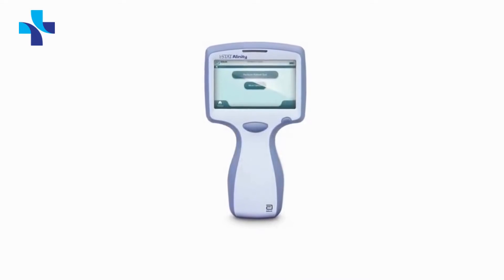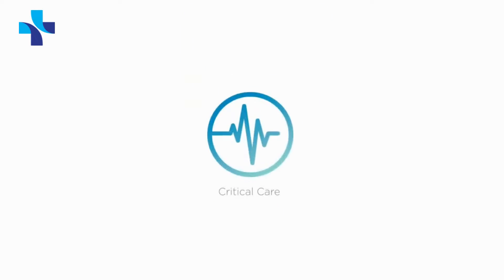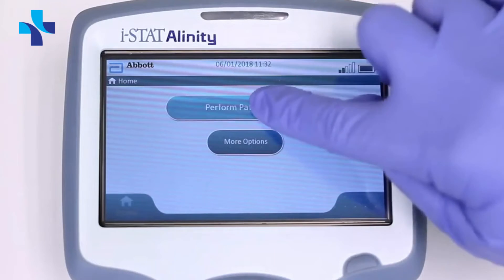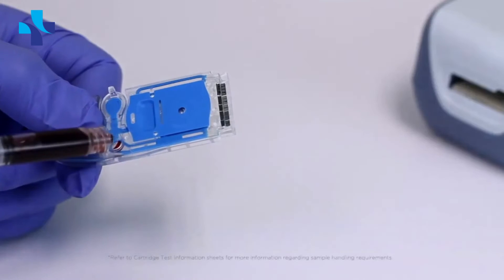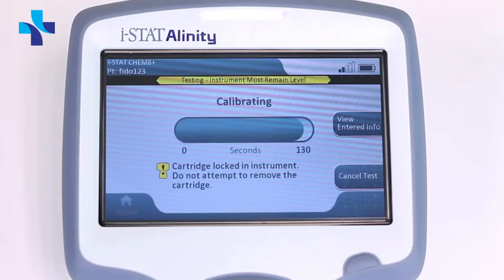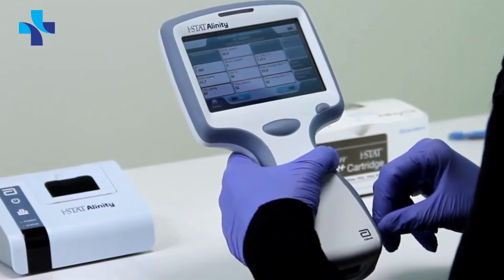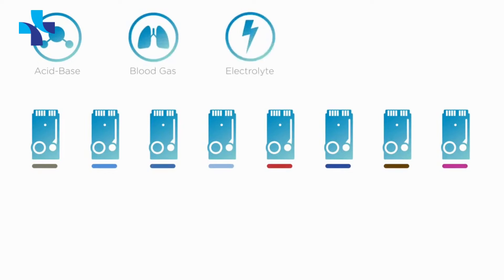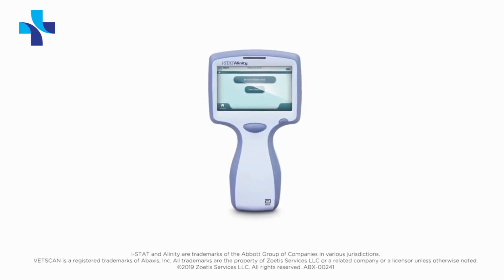Device Highlight- i-STAT Alinity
The i-STAT Alinity was built on the proven technology of the i-STAT 1 System and is an easy-to-use, portable blood analyser that delivers real-time, lab-quality diagnostic test results. The i-STAT Alinity's award-winning design features a more intuitive interface that further simplifies the testing process, allowing minimal operator training. i-STAT Alinity is the i-STAT family's most advanced testing solution.

to learn more about i-STAT Alinity to register to Medlab Middle East 2023